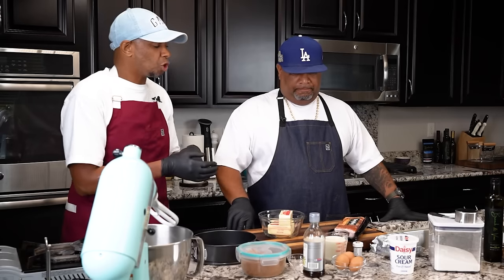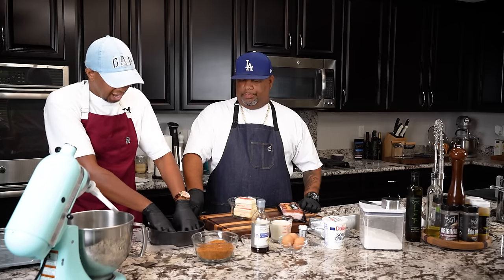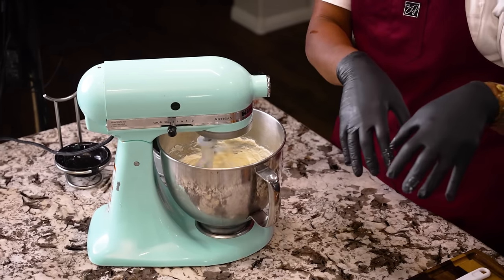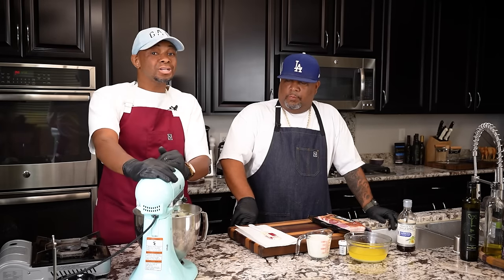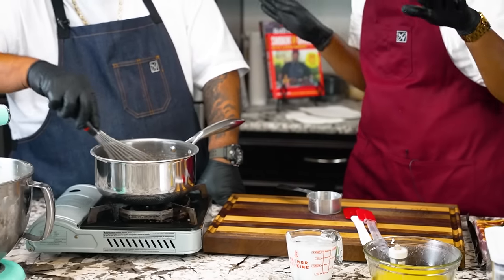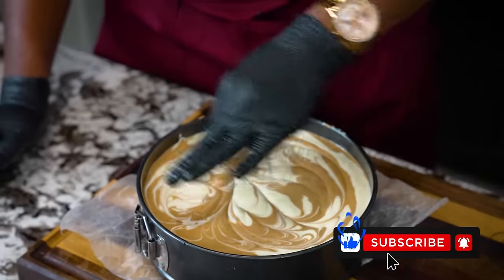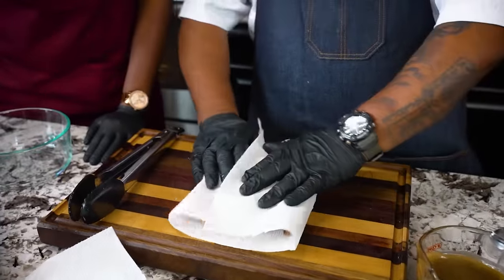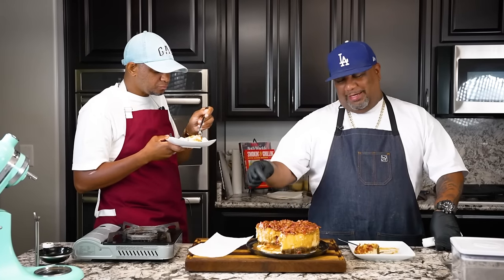Bacon Cheesecake So Good You'll Swear It's A.I.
Bacon Cheesecake So Good You'll Swear It's A.I. - Indulge in the ultimate sweet and savory treat with this Caramel Bacon Cheesecake! This rich, creamy cheesecake is layered with crispy bacon and topped with a luscious caramel sauce, creating a dessert that’s both decadent and unforgettable. In this video, I’ll walk you through each step to achieve the perfect balance of flavors and textures.

My Gear
Prime Lens:
Zoom Lens:

10159 Meriweather Grove Ave.